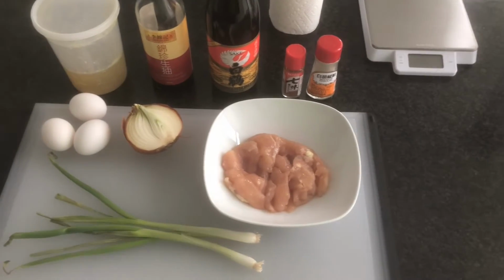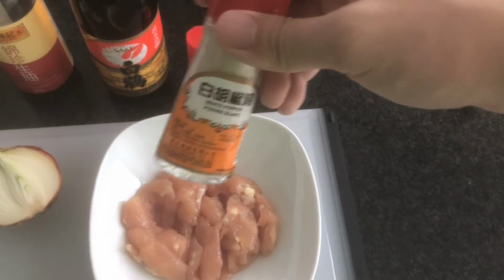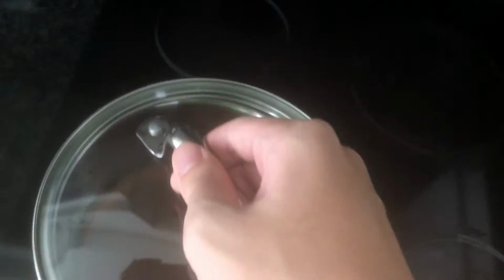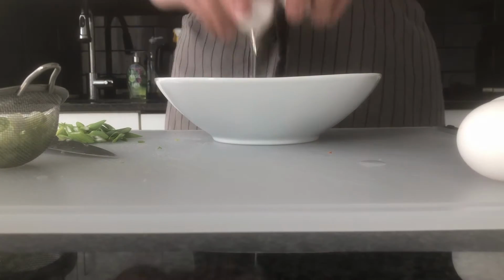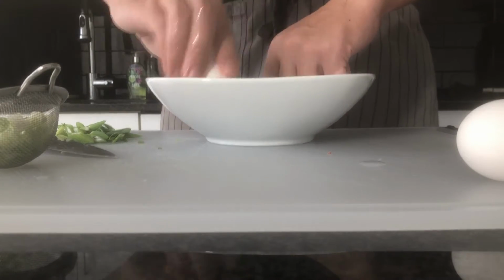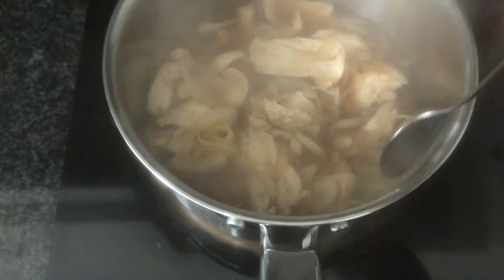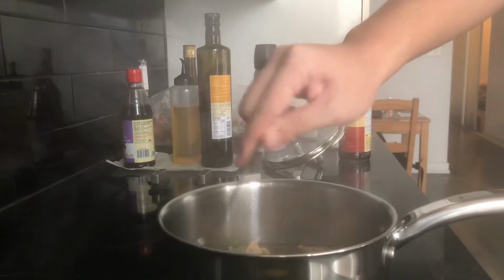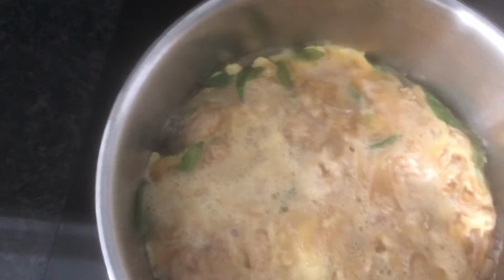Oyakodon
One-pot deliciousness with common ingredients... Sign me up.